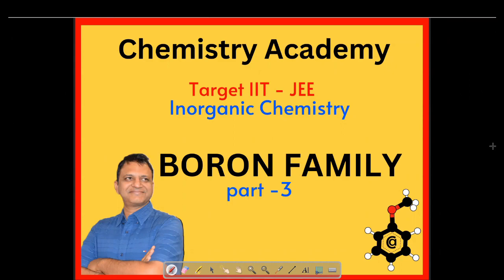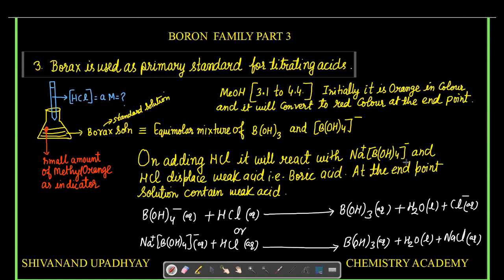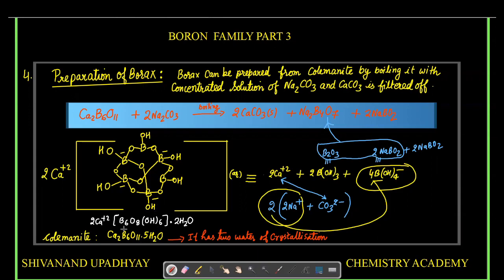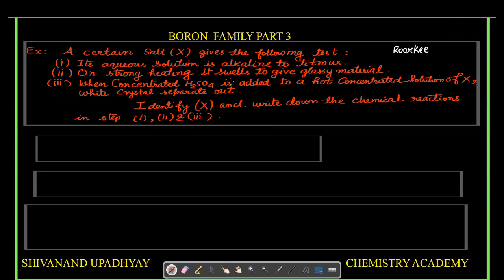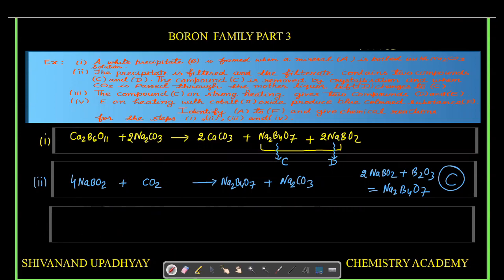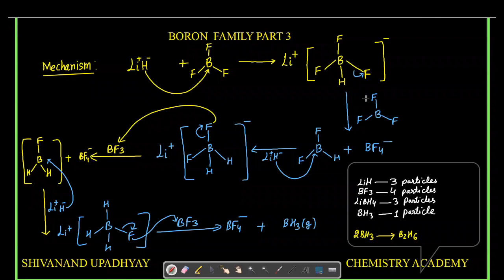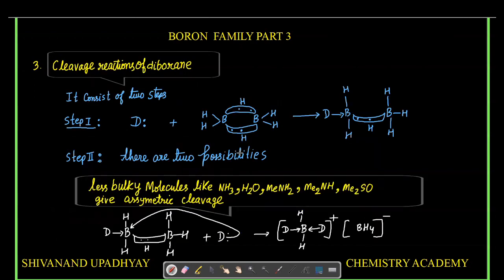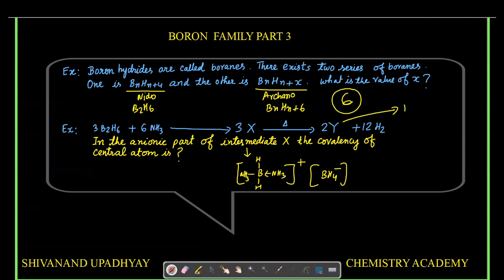JEE MAIN REVISION SERIES || DAY 25 || BORON FAMILY PART-3 || IIT || NEET || SHIVANAND UPADHYAY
JEE MAIN REVISION SERIES || DAY 25 || BORON FAMILY PART-2|| IIT || NEET || SHIVANAND UPADHYAY ||

Free crash/revision course for IIT JEE MAIN. This is the video of revision of Boron family.

This video covers the following topics of Boron family.

1.  Compounds of borane.
2. Borax and diborane.
3. Formula and water of crystallization of diborane.
4. Borax as buffer solution, Borax bead test.
5. Preparation and reactions of Borax.
6. Preparation and properties diborane.
7. Practice problems.

Please remember the entire video is maintained with limitations of JEE MAIN syllabus, NCERT and past year questions.

Link for the course having this practice sheet and more is-